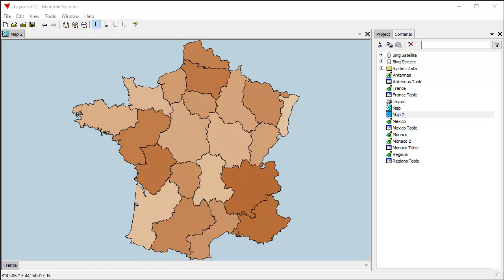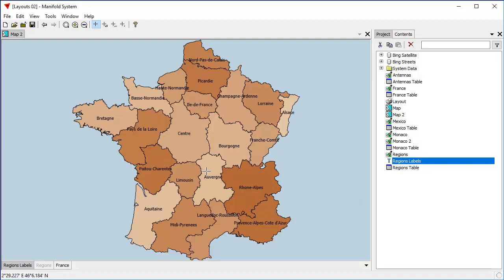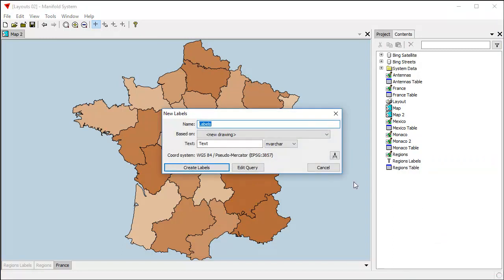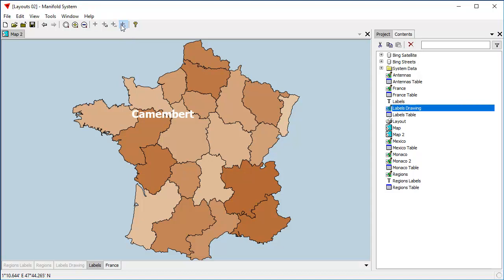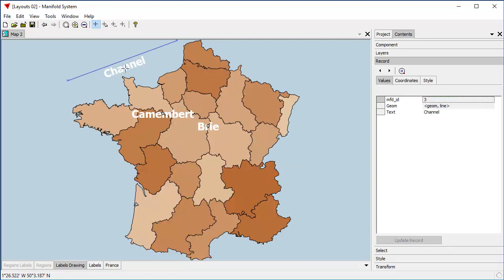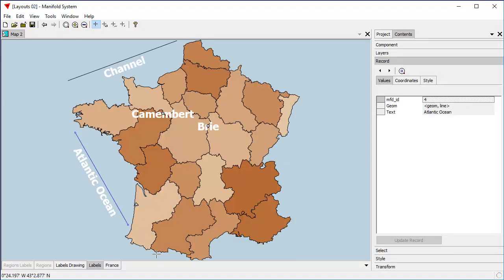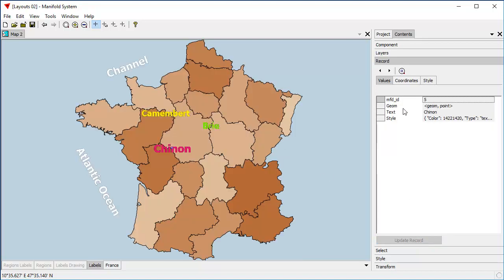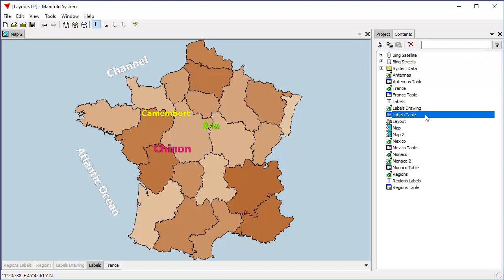Manifold 9 - New Labels Features in 9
Take a look at new Labels features in Release 9 that can be used in the latest, free Manifold Viewer Edge as well. With two clicks we add labels to a map where each label automatically takes its text from fields in a drawing layer.  Next we use a single click to create a labels layer that allows us to interactively add a label wherever we want, as a point label or along a line we draw.  We see how to turn on per-label formatting so each label can be styled differently.